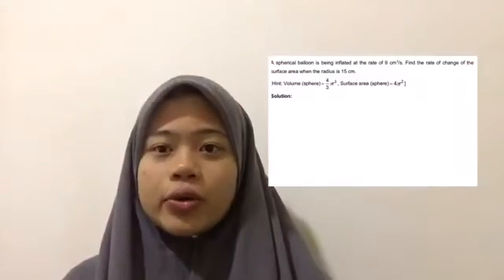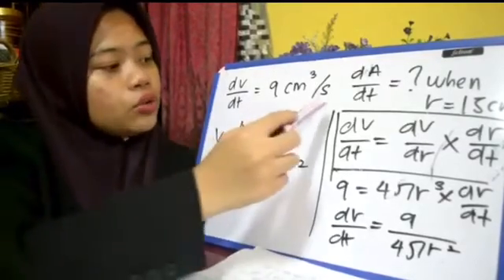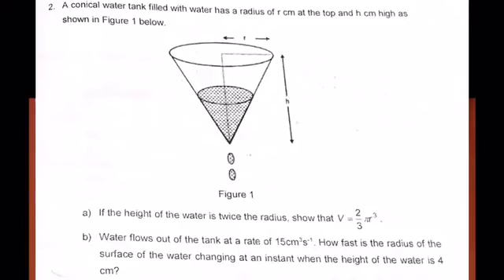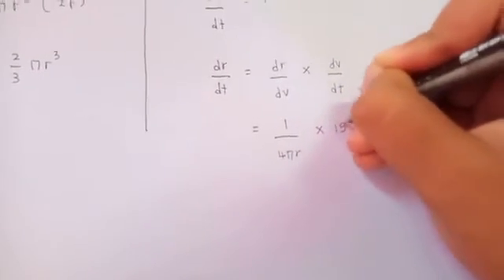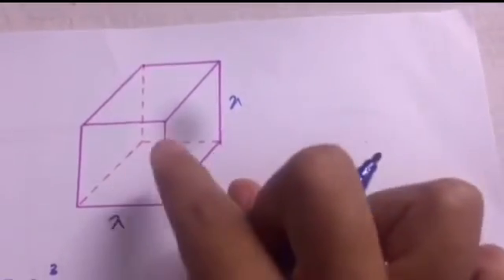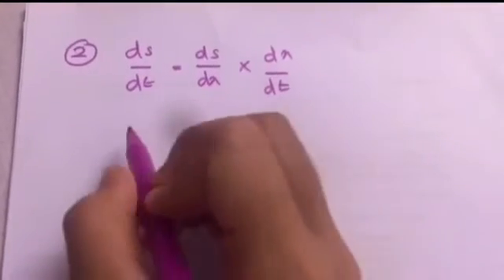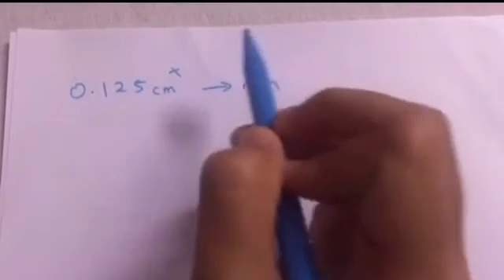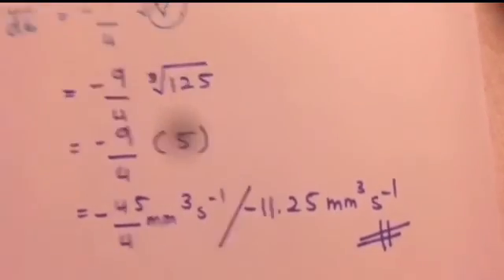MAT 183: RELATED RATES